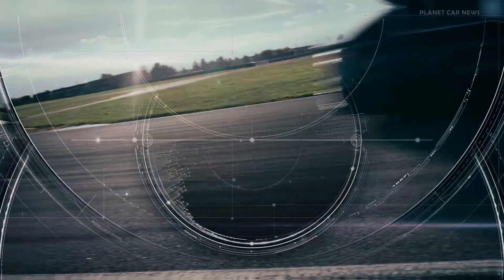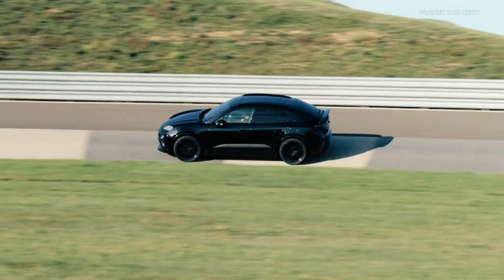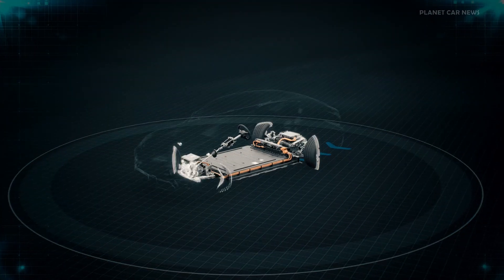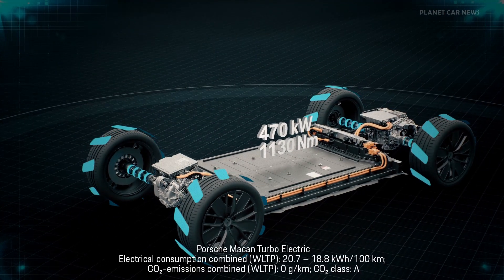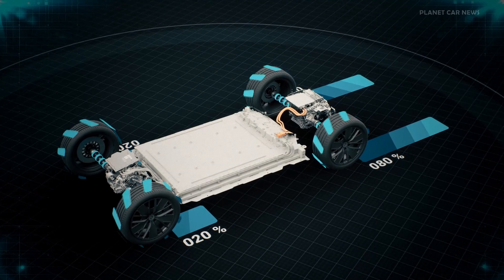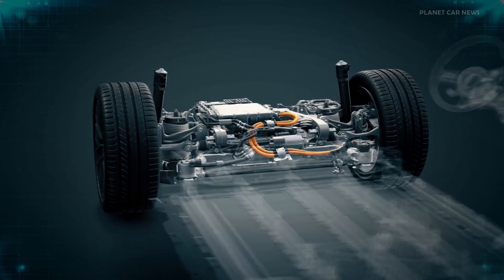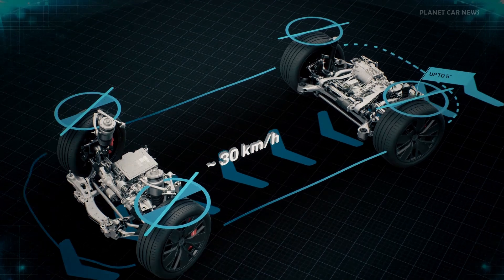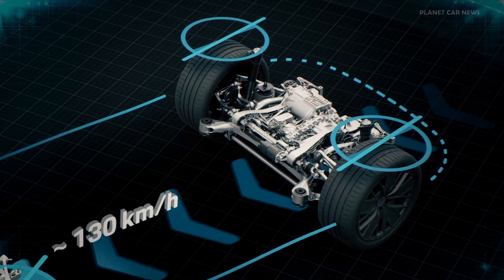2025 Porsche MACAN Electric Technology Explained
Macan sets new standards: the first all-electric SUV from Porsche

The numbers alone indicate top-class E-Performance: In combination with Launch Control, the Macan 4 produces up to 300 kW (408PS, Electric range combined (WLTP) 516 – 613 km) of overboost power, while the Macan Turbo boasts up to 470 kW (639 PS, Electric range combined (WLTP) 518 – 591 km). The maximum torque is 650 and 1,130 Nm, respectively.

The Macan 4 accelerates from a standstill to 100 km/h in 5.2 seconds, while the Macan Turbo takes just 3.3 seconds. The two models achieve top speeds of 220 and 260 km/h, respectively.

Source : Porsche